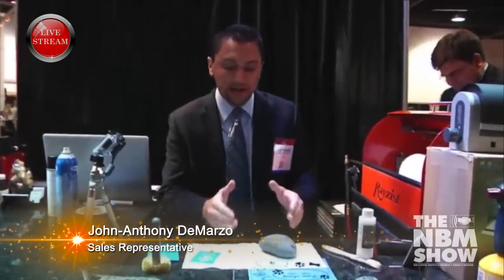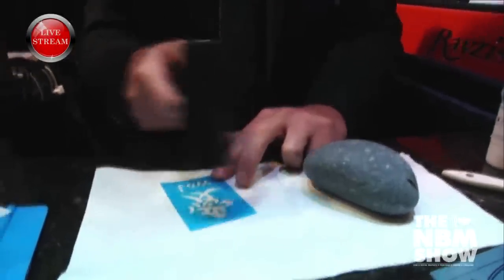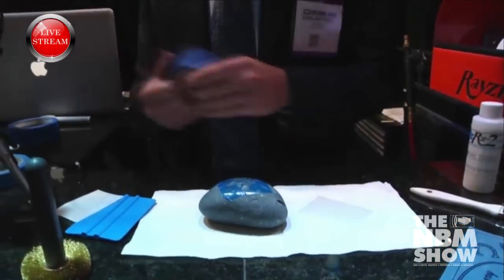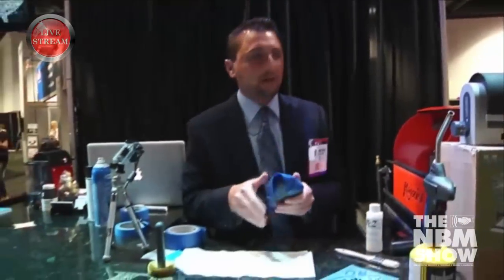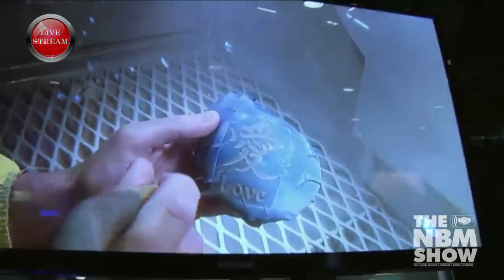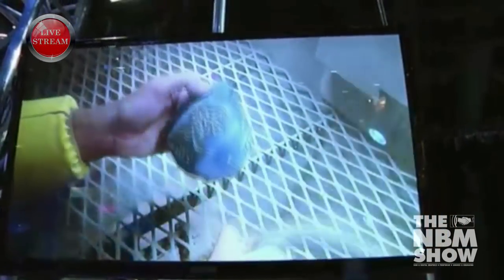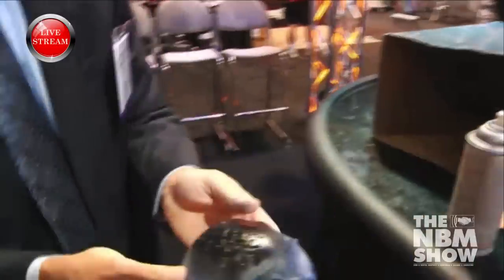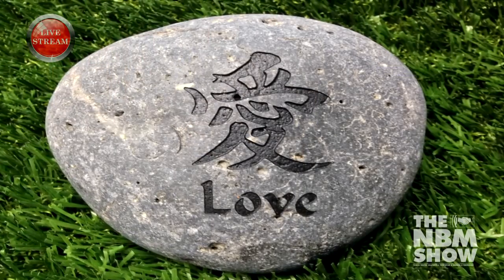Natural Stone Engraving LIVE webcast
July 2013 at the NBM Long Beach Show John-Anthony DeMarzo performed a live stream in-booth demonstration on engraving on Natural Stone showing basic steps, blasting techniques and painting using SR3000 photoresist film.